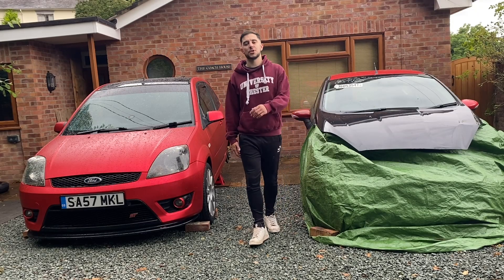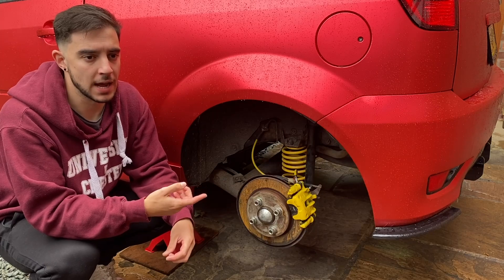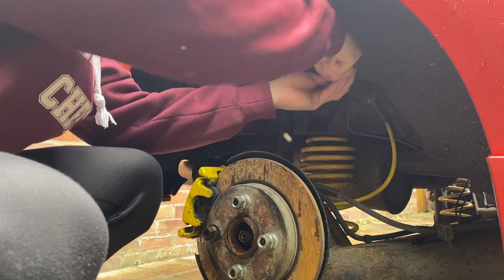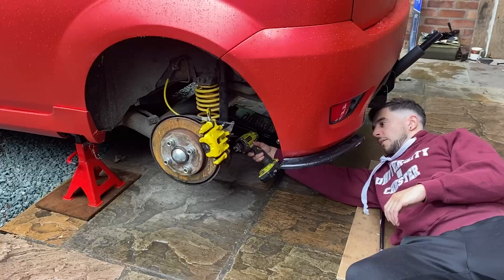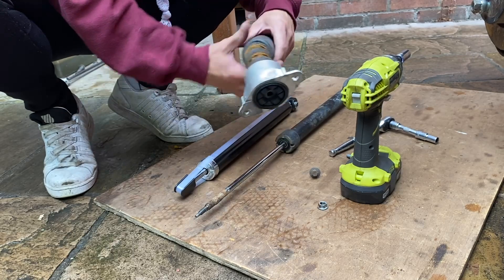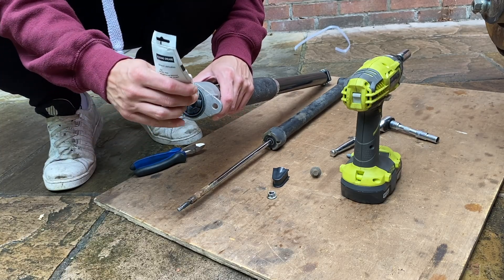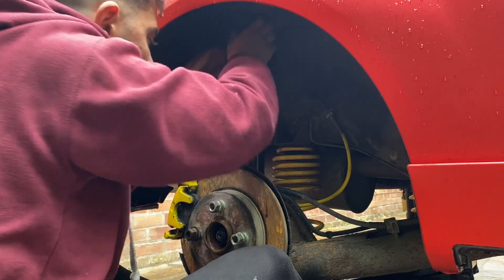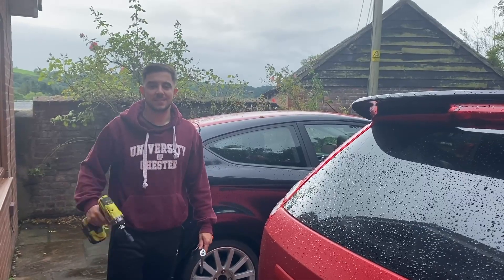Fitting New Rear Shock Absorbers to my MK6 Fiesta ST150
I finally got to the bottom of the rattling/rumbling noise coming from the back of my ST. I tried changing the top mounts and removing any loose items from the boot, such as the spare, jack etc, but no luck! A few people suggested the rear tyres may need changing and I will be changing them shortly, however, for just £40 I decided to swap out the rear shocks and now the car is so much more comfortable, and the rumbling noise is gone!

I hope you find this video helpful, please let me know what you think!

Fall With Me - Jim Yosef